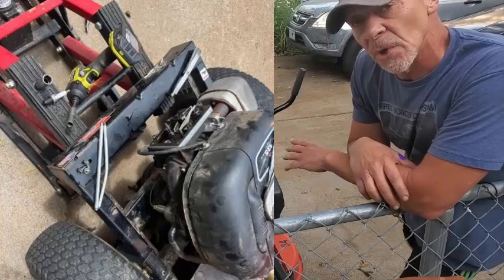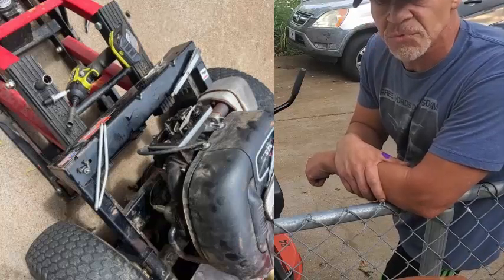The Small Engine Mystery: It Has Compression, Spark, and Fuel... But Won't Start? Solved!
You've checked all the basics - compression, spark, and fuel - but your small engine still won't start. What's going on? In this video, we dive deep into the lesser-known reasons why your lawnmower, chainsaw, or other small engine might be giving you trouble. We'll walk you through advanced troubleshooting techniques, reveal common overlooked issues, and show you step-by-step how to diagnose and fix these stubborn problems. Whether you're a DIY enthusiast or a professional mechanic, this guide will help you become a small engine detective. Don't let that stubborn engine get the best of you - watch now and get your machine running again!